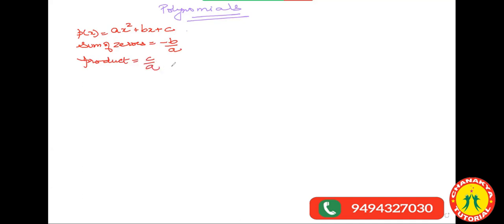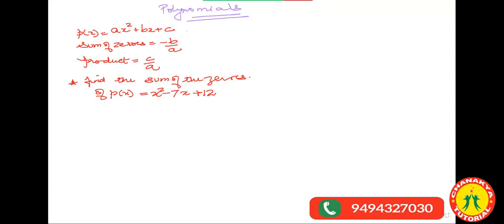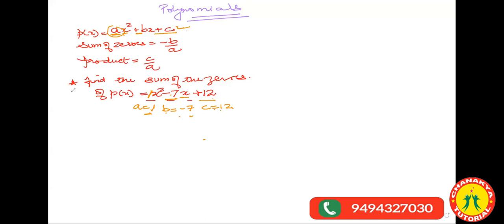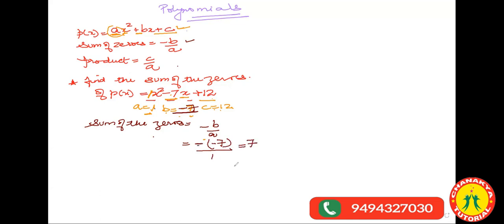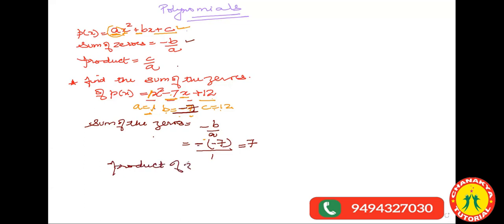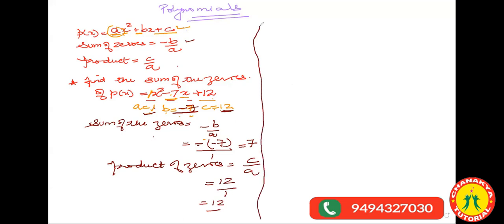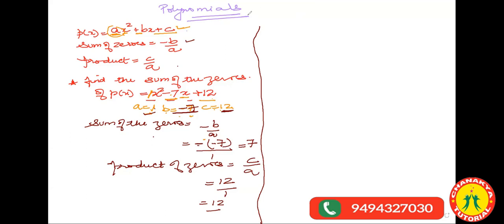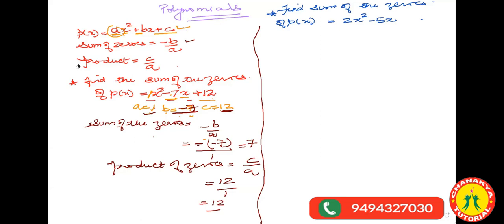Revision of Polynomials Part 1